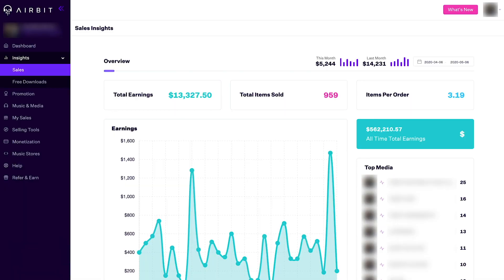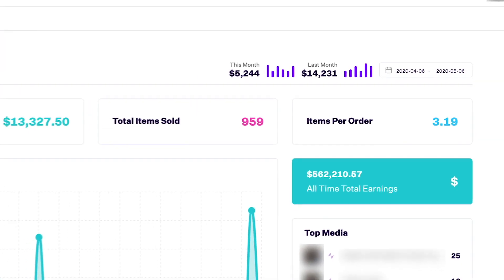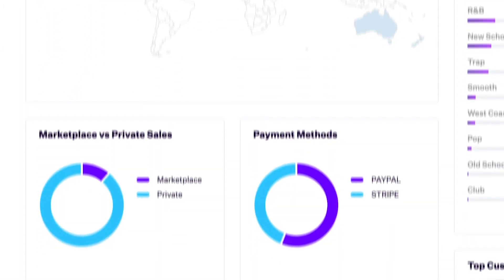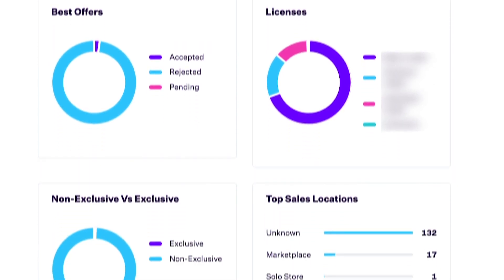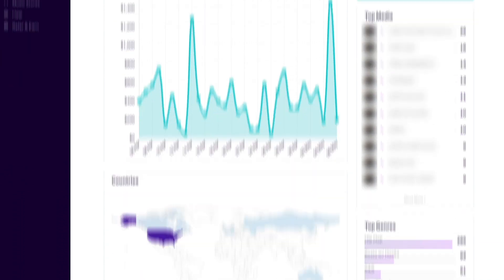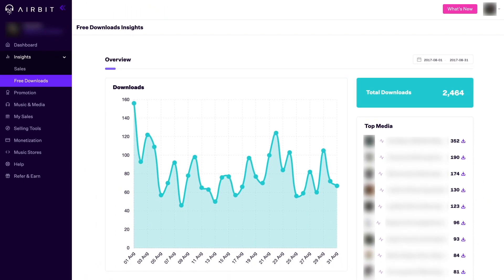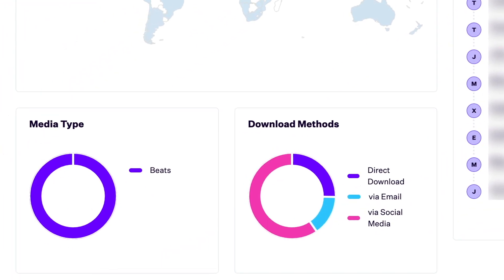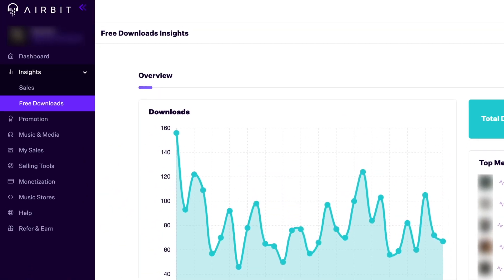Introducing Airbit Studio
In this video we’ll be walking through our latest upgrade to the Seller Dashboard that you already know and love. We’ll be adding all future seller features to Airbit Studio and we’ll be working hard to migrate and update all the existing features like media uploading, coupons and discounts, co-producers, licenses and contracts, and everything else.

We’re launching the first version of Airbit Studio with two amazing updates that we know you’ll love. The 2 new sections are the Sales Insights and Free Downloads Insights.